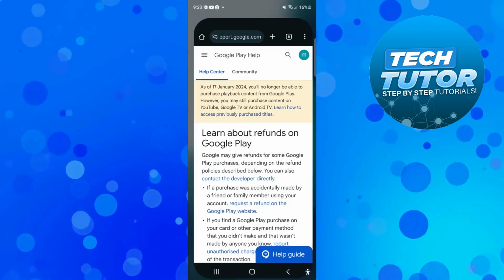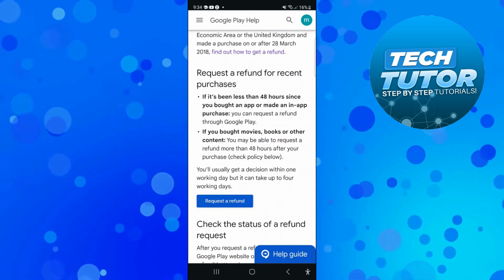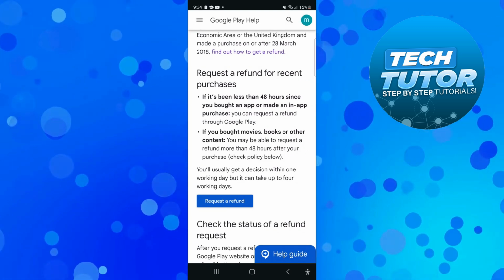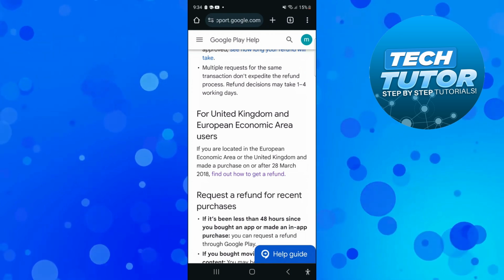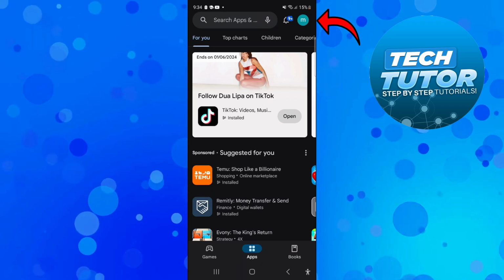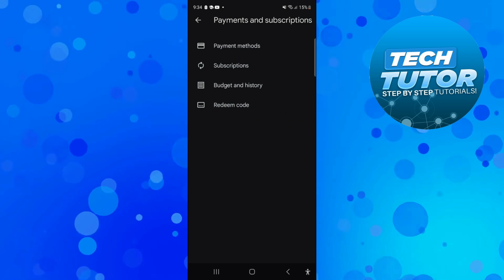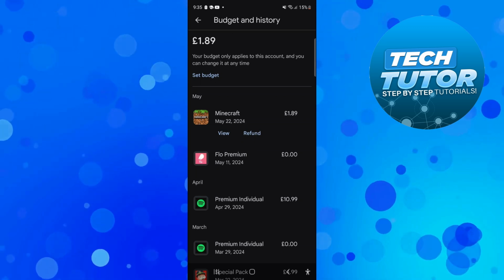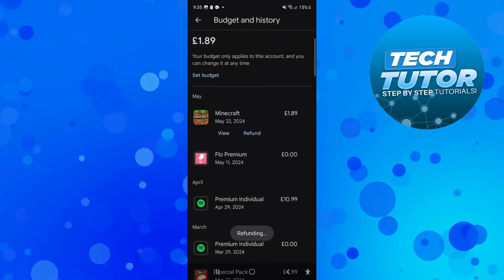How To Refund Purchase On Google Play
In this step-by-step tutorial, learn how to easily request a refund for a purchase made on Google Play. Whether you accidentally bought an app, game, or in-app purchase, we've got you covered! Follow along as we guide you through the process of initiating a refund and getting your money back. Don't let a mistaken purchase stress you out - watch now and get your refund hassle-free!

 ✨Recommended VPN: ✨

Thanks!